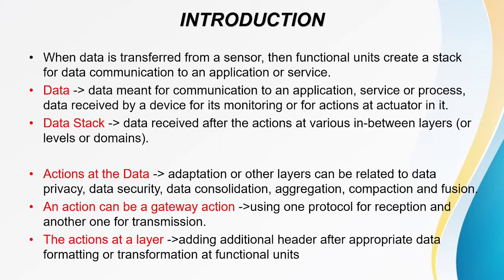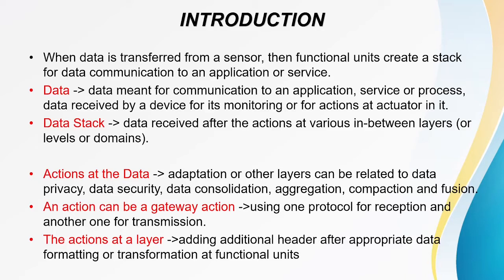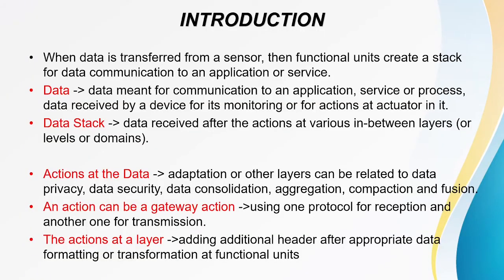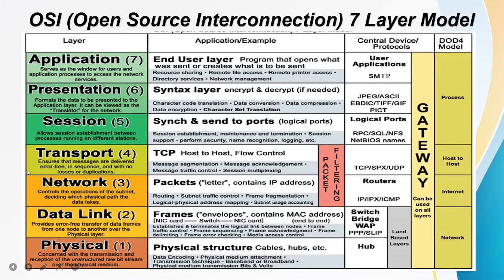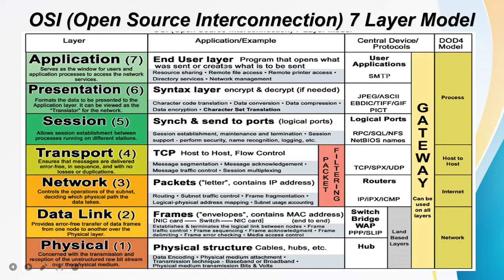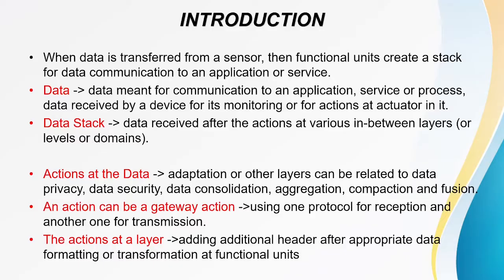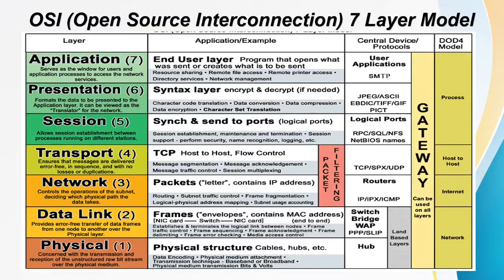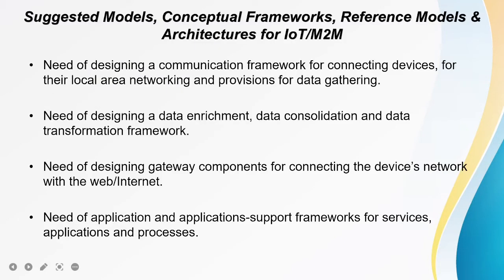Design Principles for Connected Devices